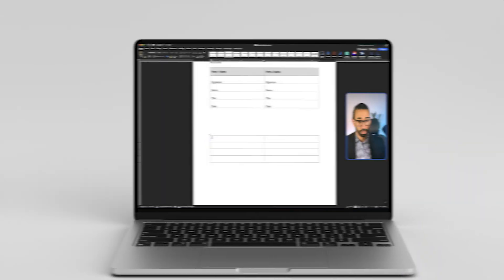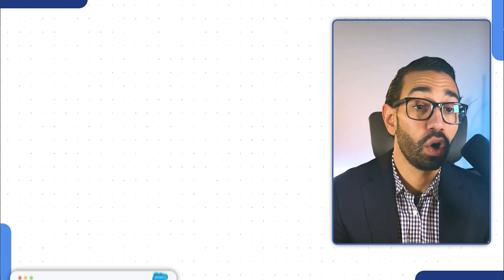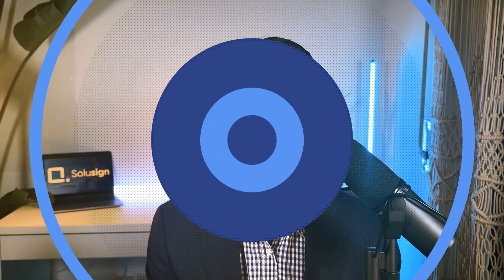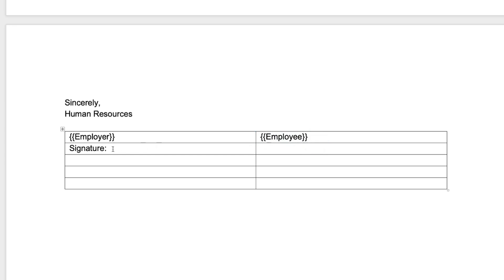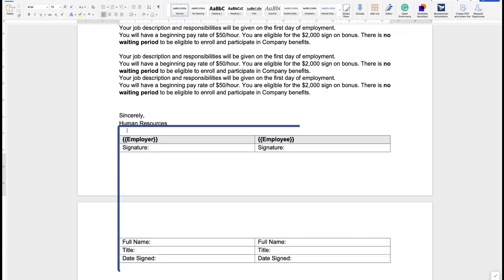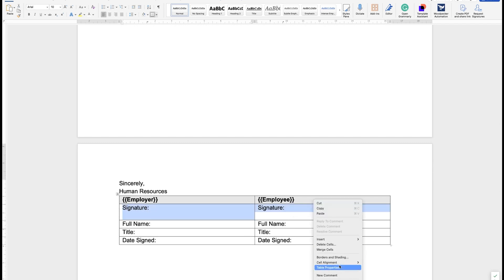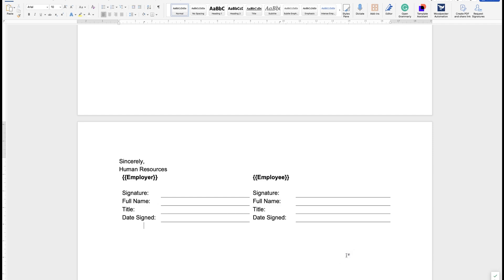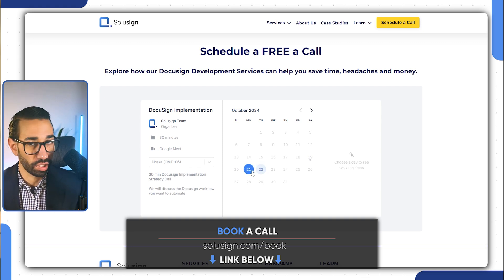How To Create Signature Blocks In Microsoft Word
In this video, I go over how to create professional signing blocks for contracts that maintain their structure and appearance, even across multiple pages. You'll learn step-by-step how to format tables, apply design improvements, and use Docusign's automation tools to streamline document workflows. By following these methods, you can enhance both the functionality and professionalism of your contracts.